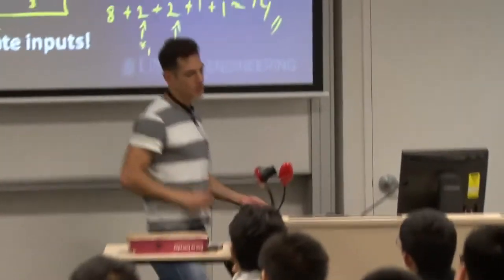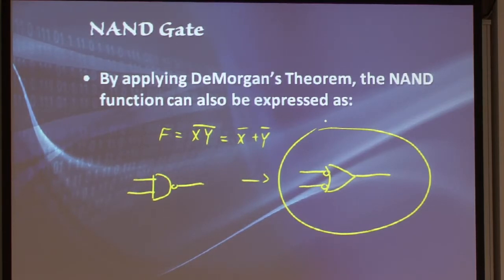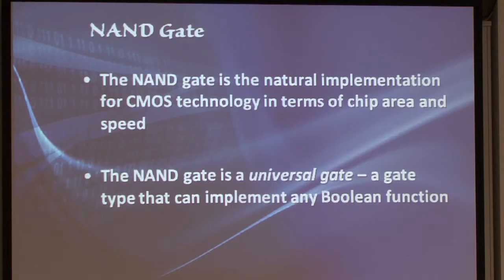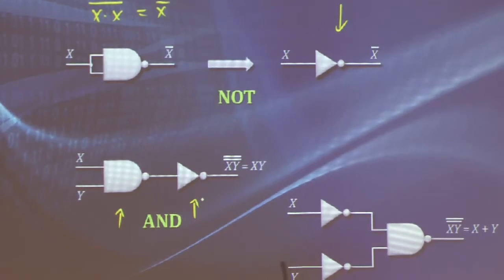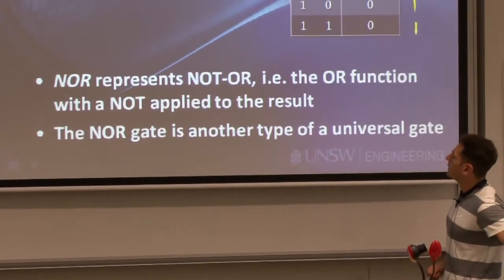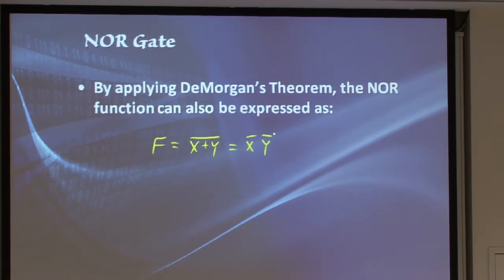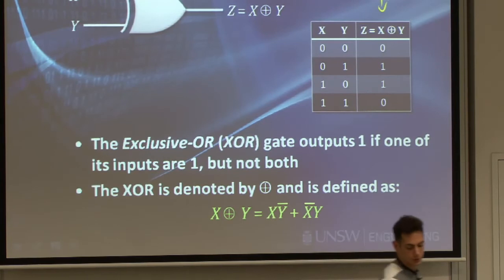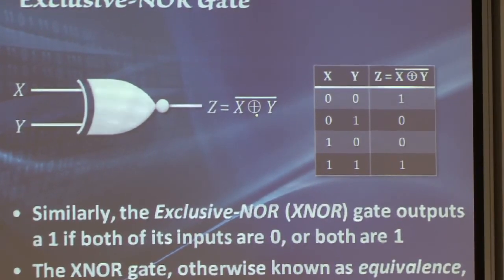ELEC2141 Digital Circuit Design - Lecture 9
ELEC2141 Week 3 Lecture 3: Combinational Logic Circuits 2